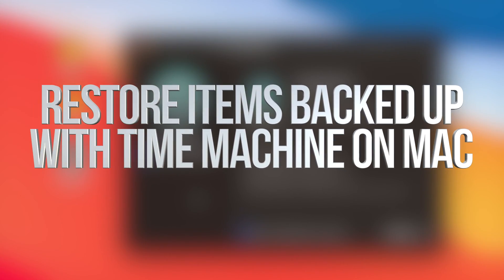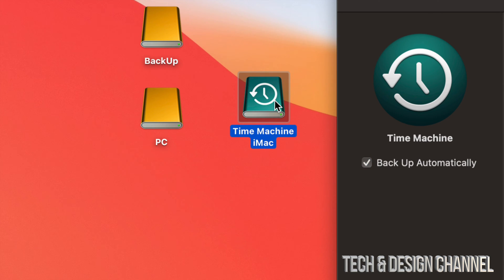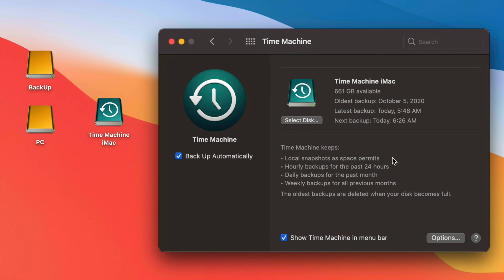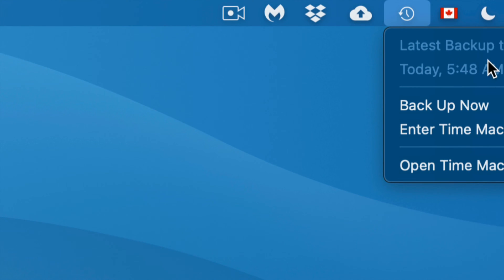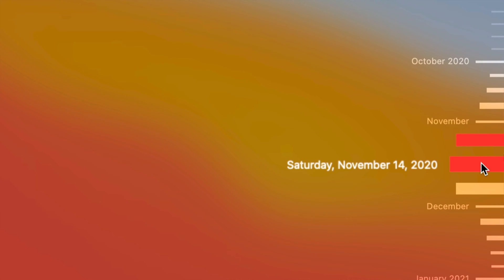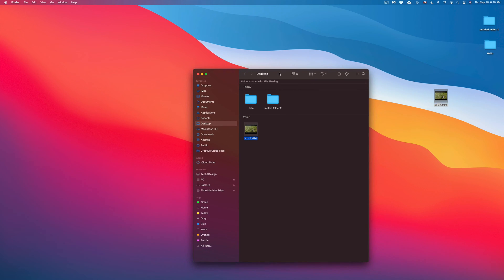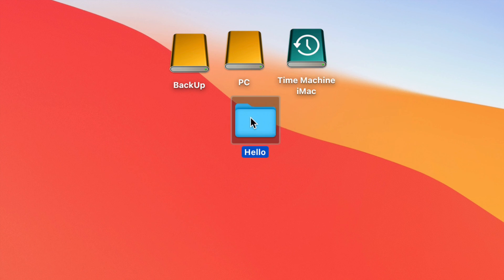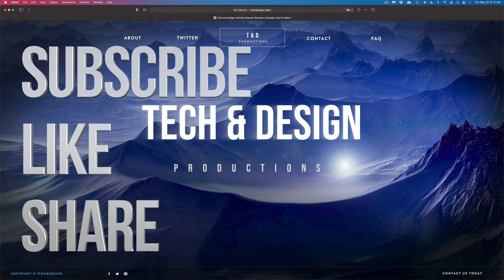Restore Items Backed Up with Time Machine on Mac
Restore Files with Time Machine on Mac